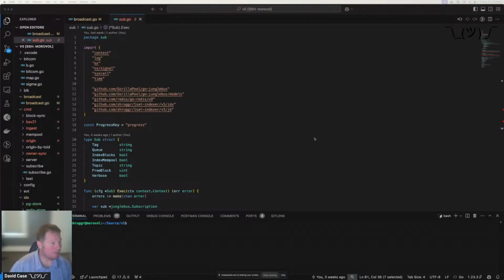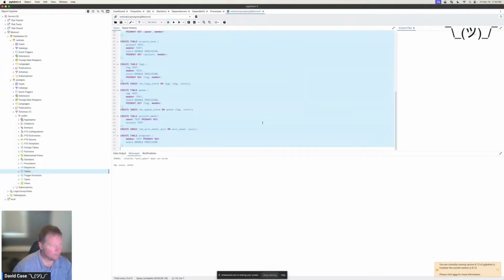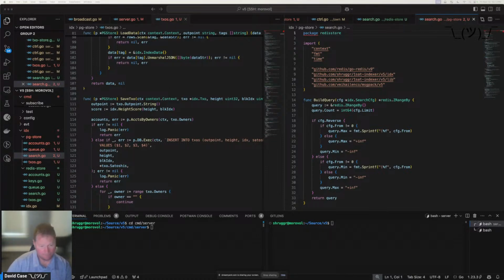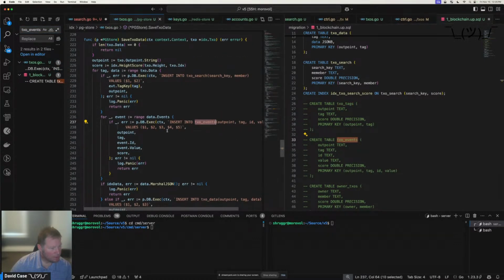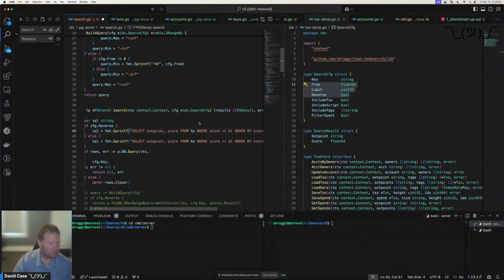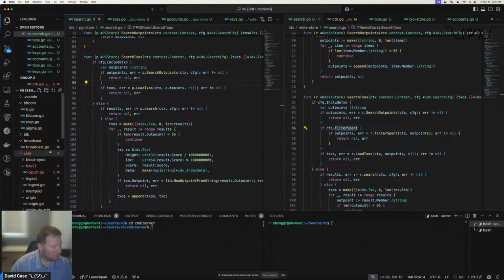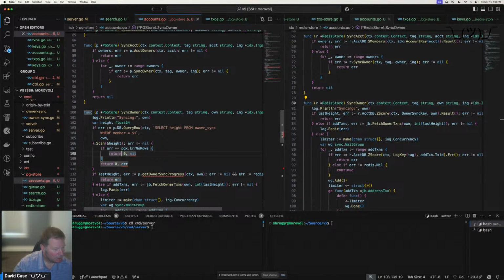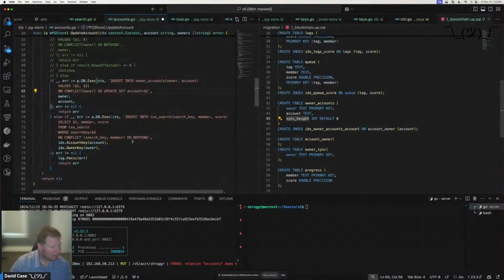Continuing the refactor of 1Sat indexer